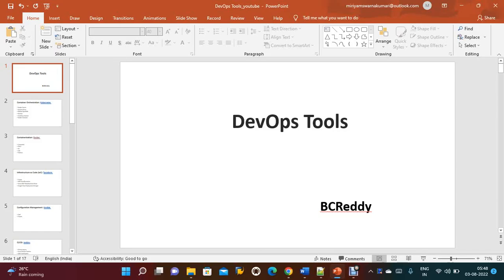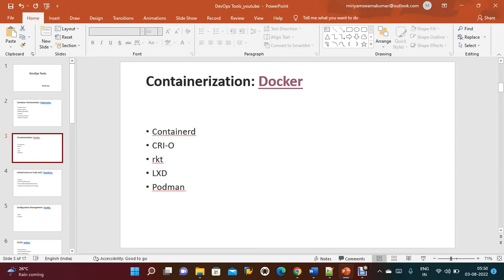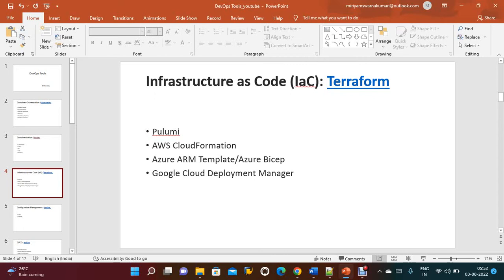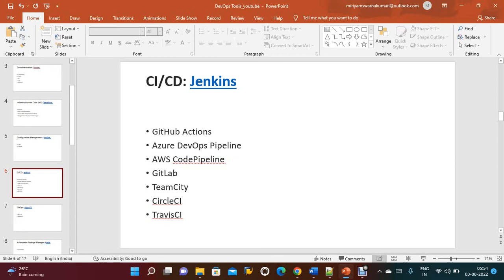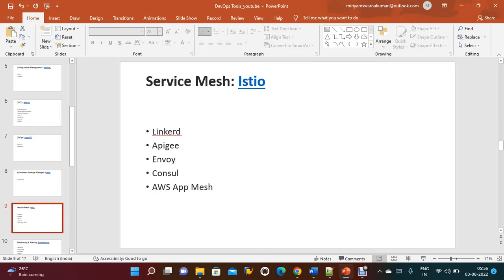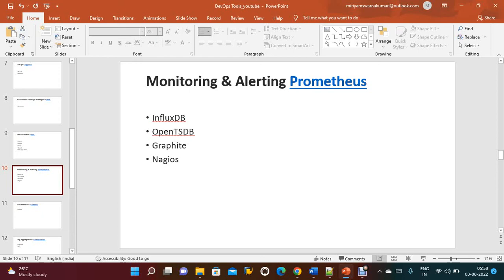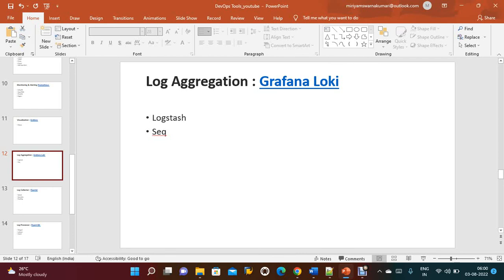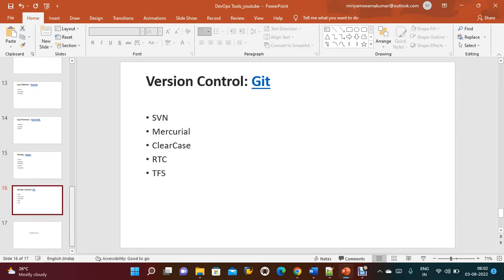DevOps Tools || Alternatives of DevOps Tools || List of DevOps Tools || Advanced DevOps Tools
In this video we discussed about the DevOps Tools and feature of DevOps tools and alternative of each tool .